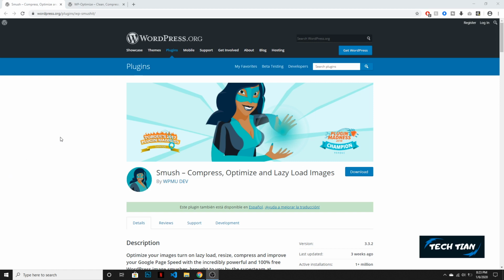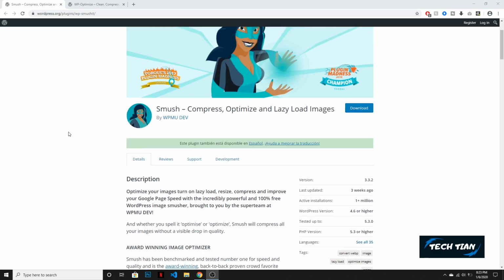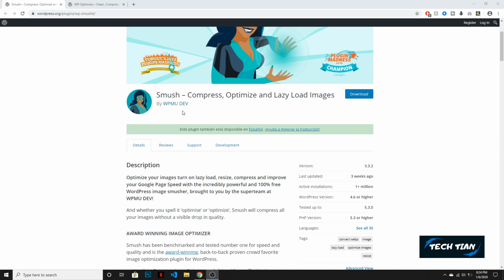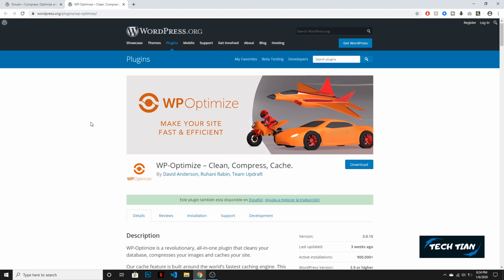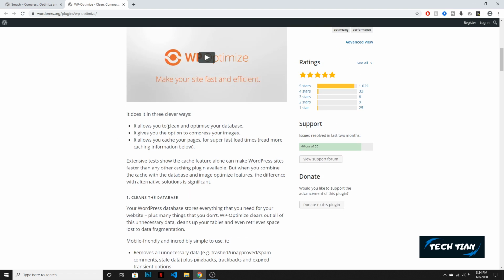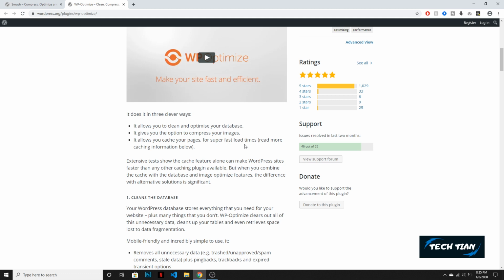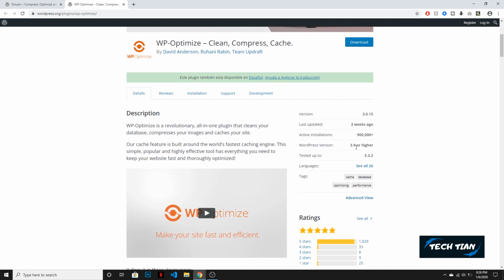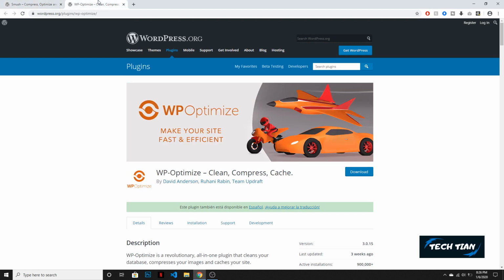Smush & WP Optimize Plugin | Wordpress Theme Development Part 49 | Tech Tian